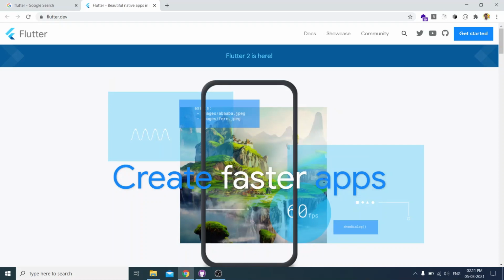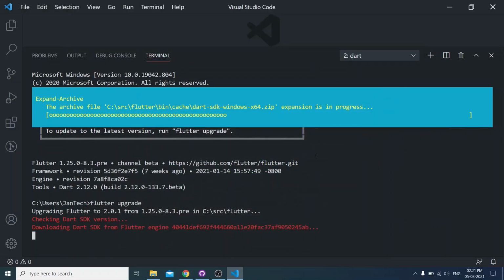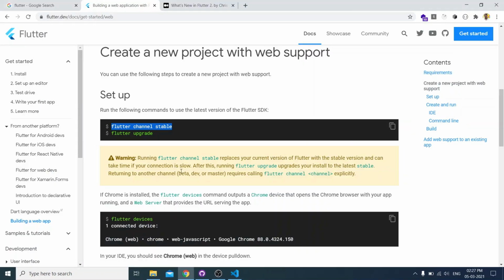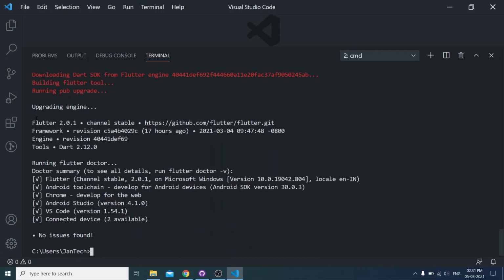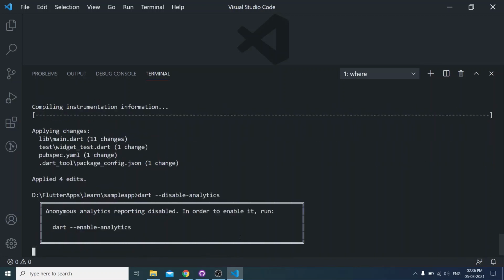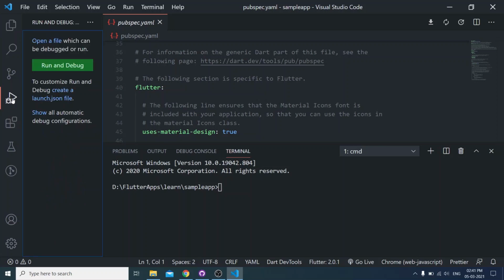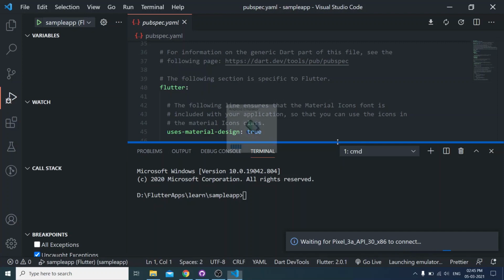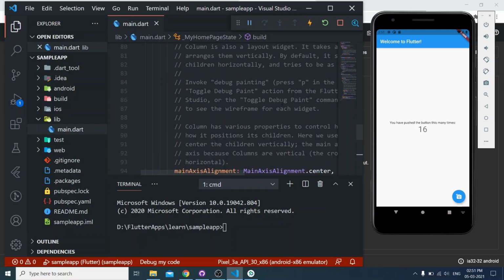Flutter 2.0 | Introduction | flutter setup | flutter upgrade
Flutter 2.0 | Introduction | flutter setup | flutter upgrade | flutter developer

This video describes below in detail,

1) Introduction about flutter 2.0.1 version
2) How to upgrade flutter to latest stable version 2.0.1 in local development environment
3) Create new sample application and run different target platforms like Web and Android.

Flutter, Flutter In Tamil, Flutter Web, Flutter 2.0, Flutter Upgrade, Flutter Engage